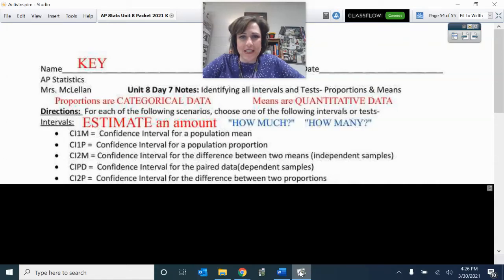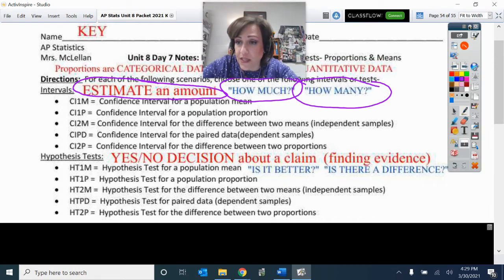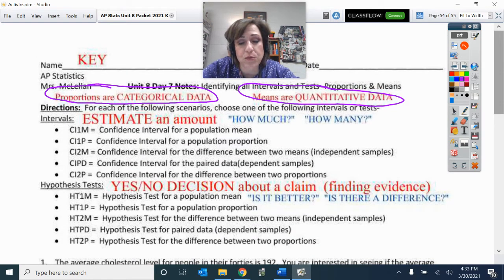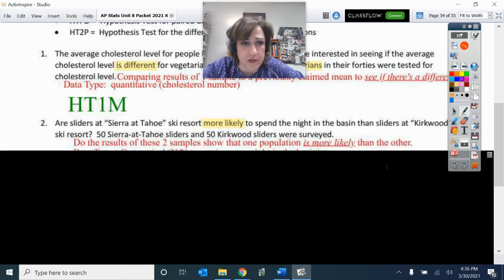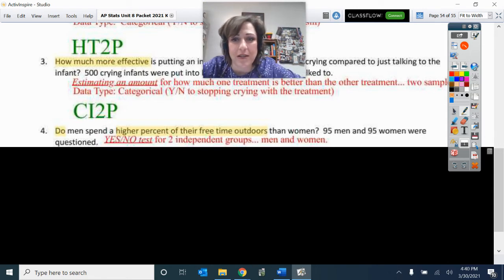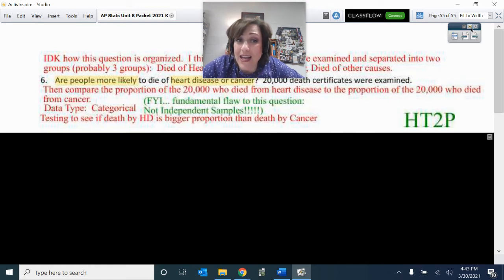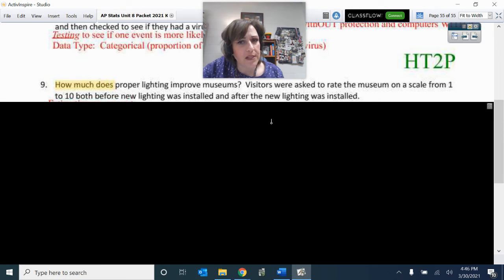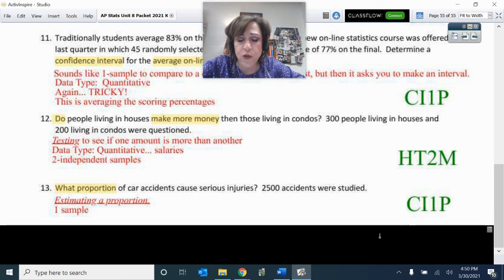Identifying Inference Proportions and Means Notes Key VIDEO